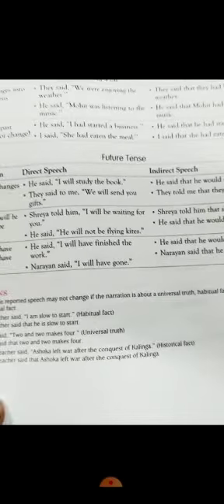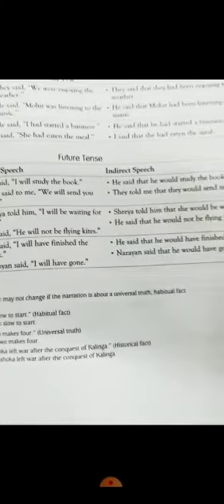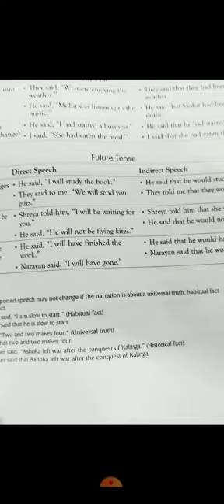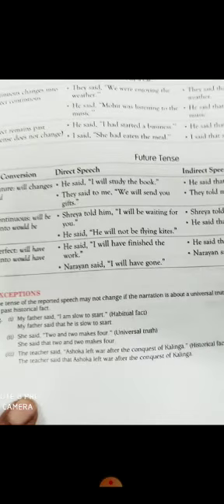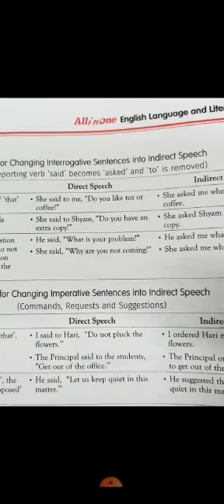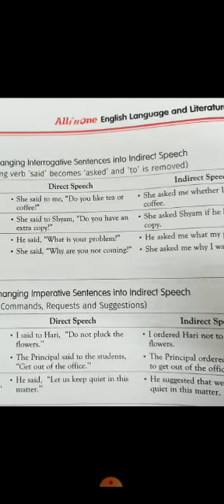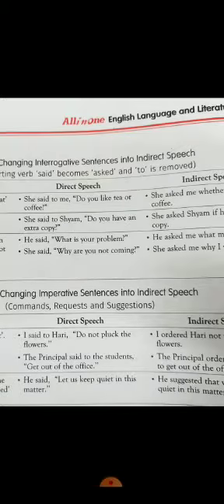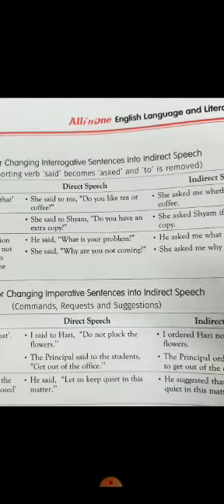Class IX nd X English Reported Speech 2 Anjula Agarwal